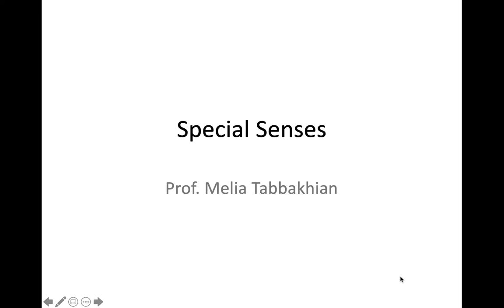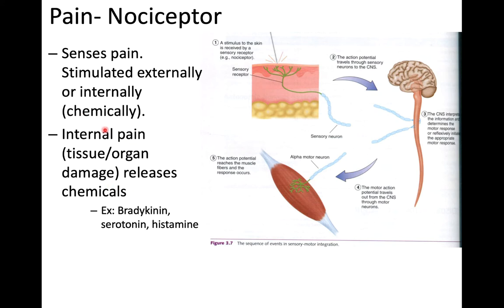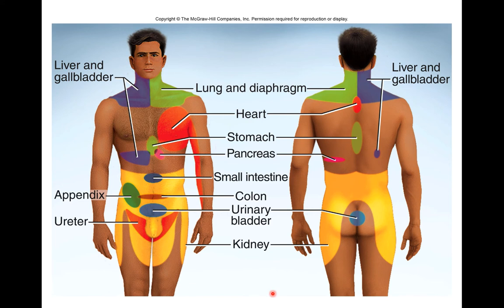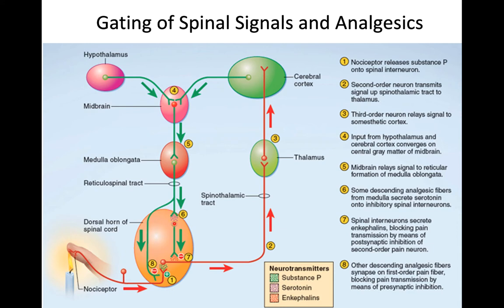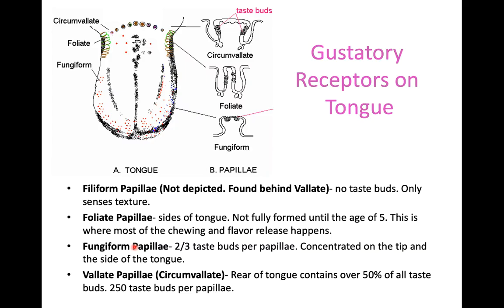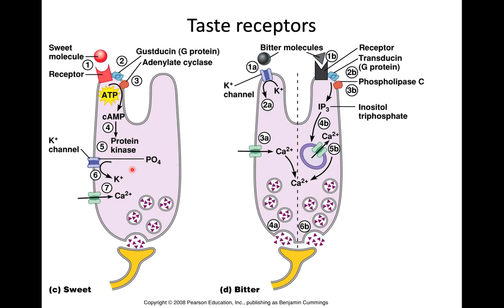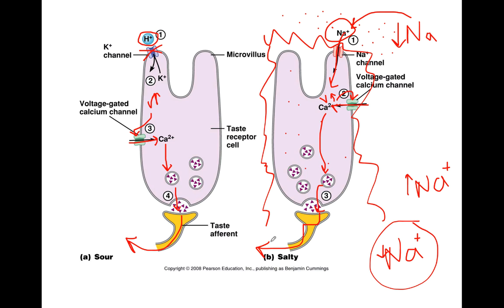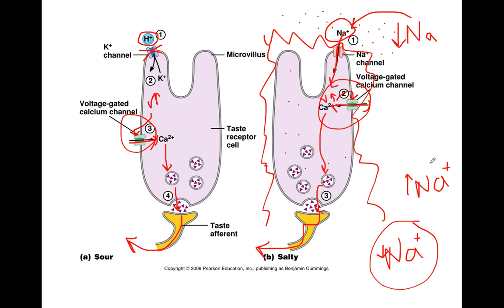Special Senses 1